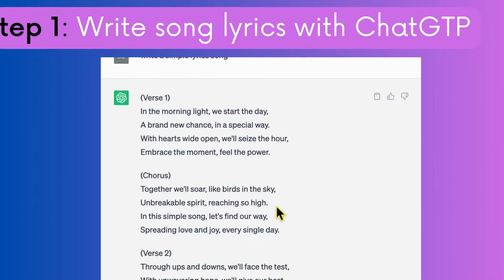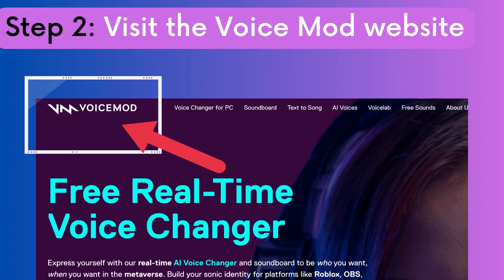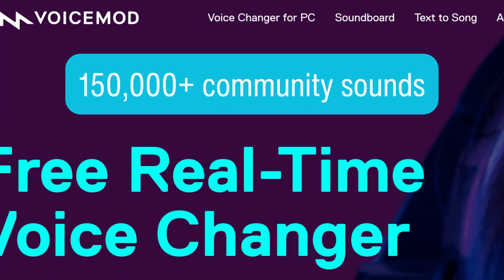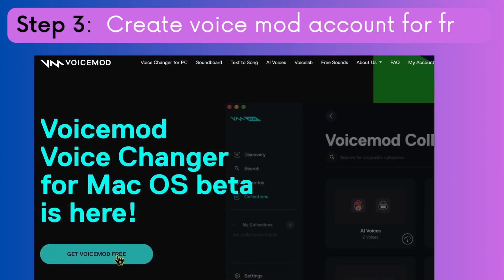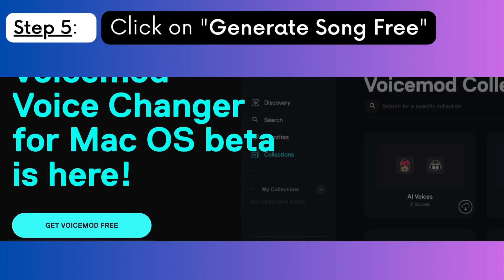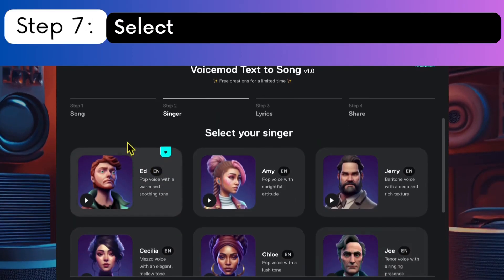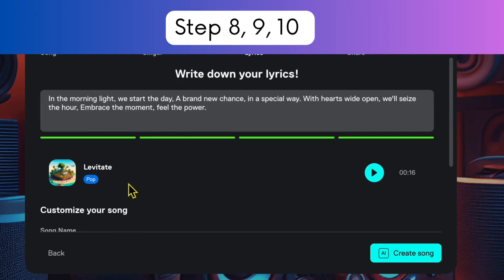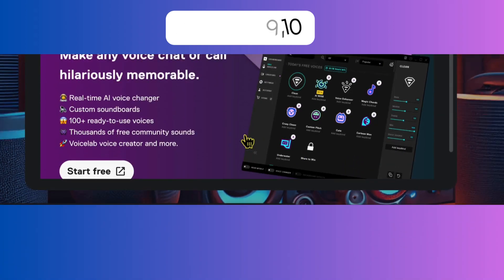AI Transforms Your Text Into Song: Here's How!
Are you looking to create a custom song out of your text? Well, AI can help! In this video, we'll show you how to use AI to transform text into a song, free of charge!

This free tool can turn your text into a song in just a few minutes, so be sure to check it out!

.More Resources Discussed in the video.

✅ Sign Up To Pictory here 👉